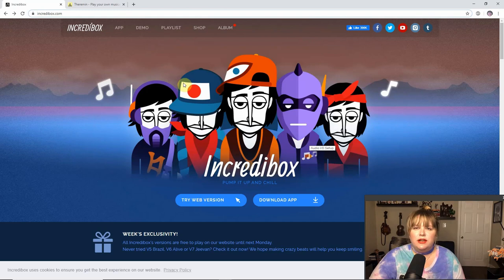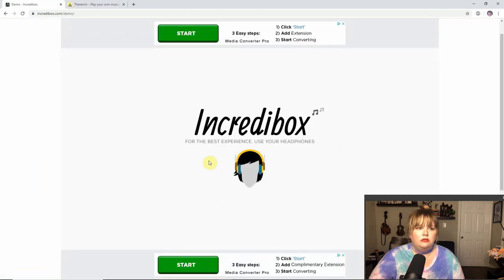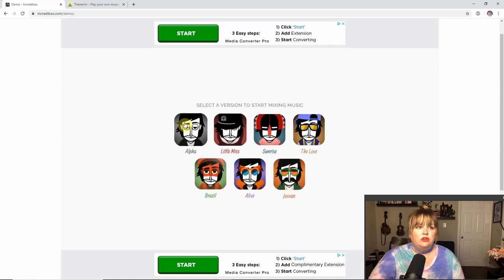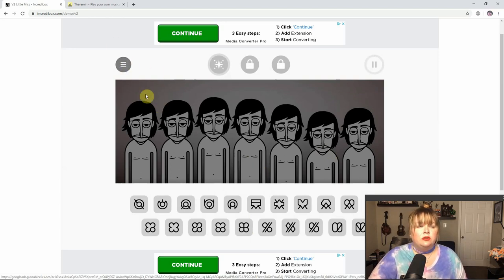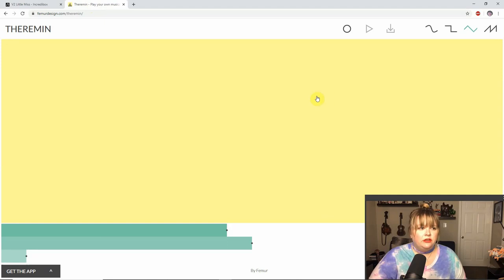Can we make a song out of three music apps?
Hey kids!

I hope you liked this video. Your assignment #2 for this week is below and also posted to canvas:

1. Using your phone, click the appropriate link that applies to you below.

2. Click "Use Web Version"

3. Click "Start Challenge"

4. Take your time! You must get a PERFECT score. You will not be graded based on how long it took you - even if it took you 20 minutes to get your perfect score, but: THE STUDENT FROM EACH CLASS WHO GETS A PERFECT SCORE IN THE LOWEST TIME WILL WIN A SPECIAL SHOUT-OUT IN NEXT WEEK'S VIDEO and they get to choose what song Mr. Sharp and I cover on 'Friday's Friend Feature' video. That's right. On Friday's I am going to do a feature on our channel!

5. When the challenge is complete, take a screenshot of your score page and upload it to canvas under "Assignment #2"